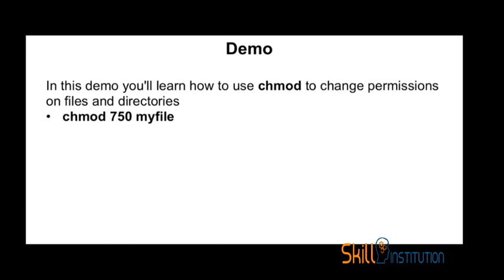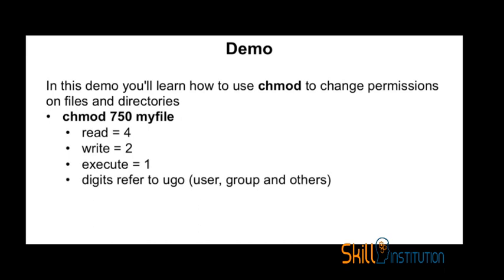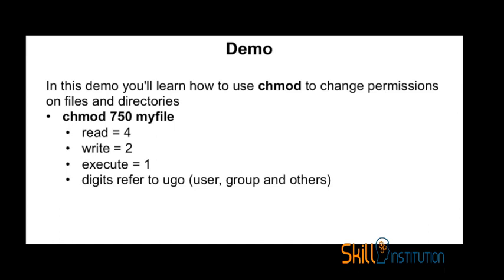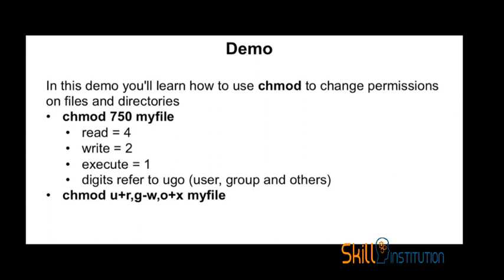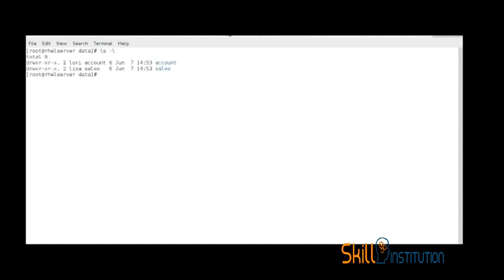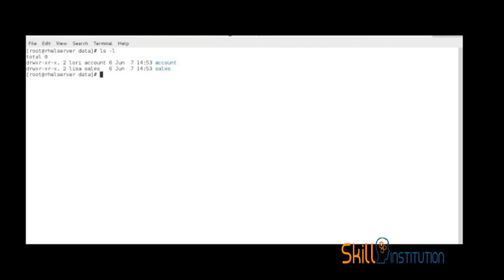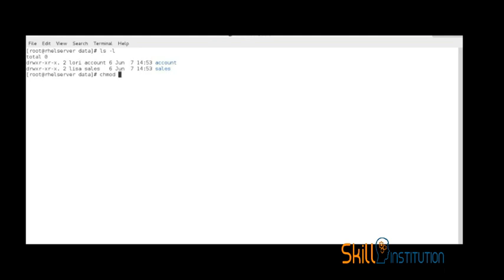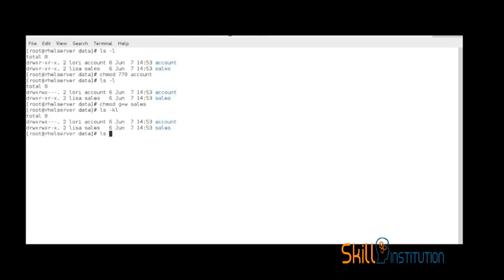Managing Basic file permission